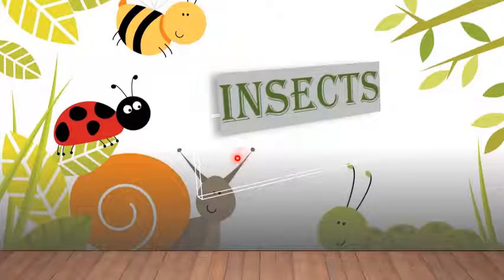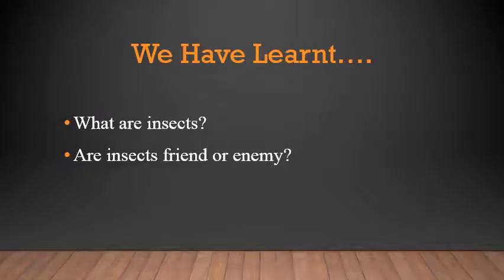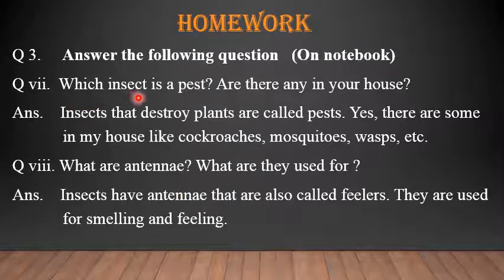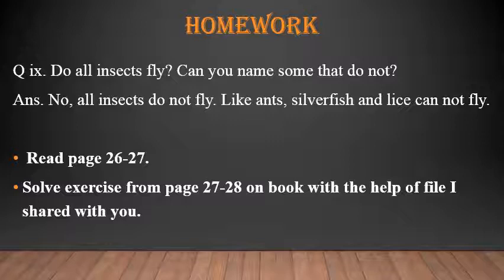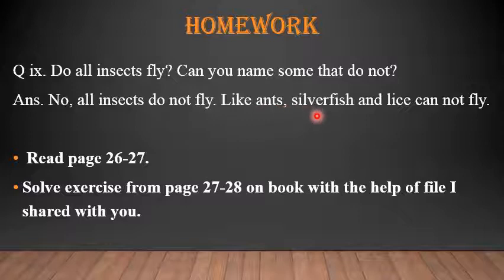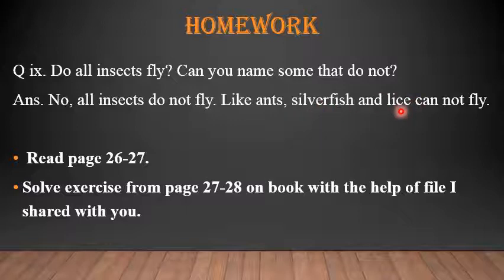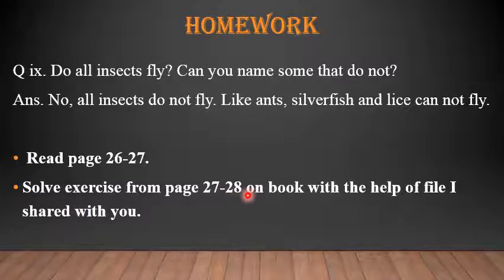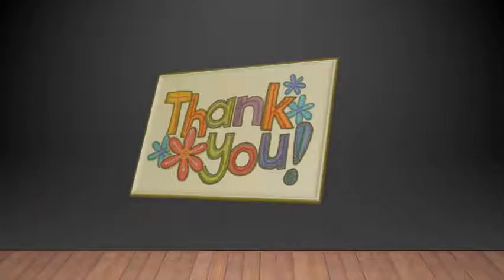Class 5 Science Lecture 4b April 20, 2021